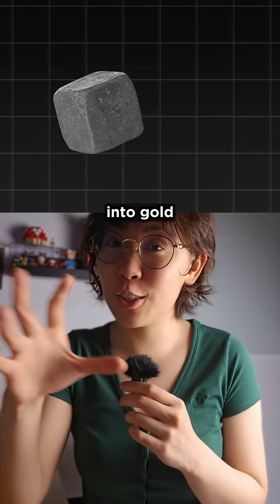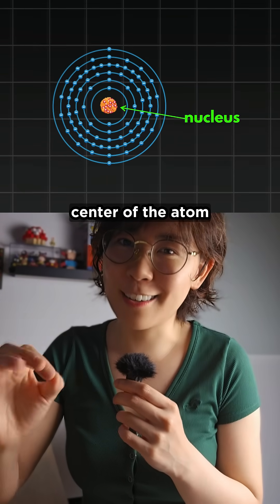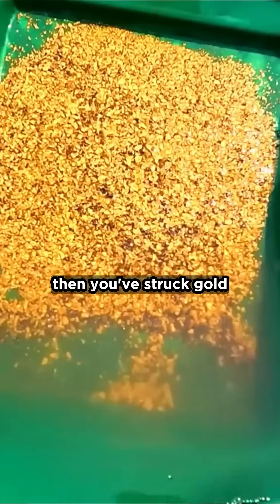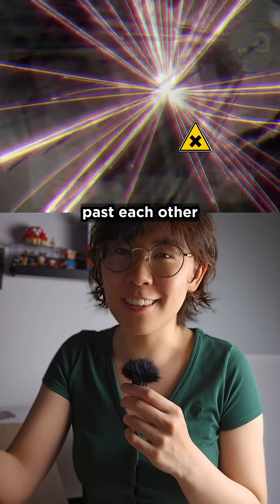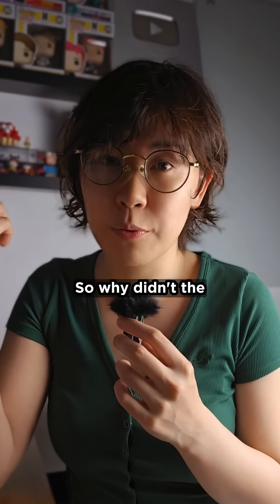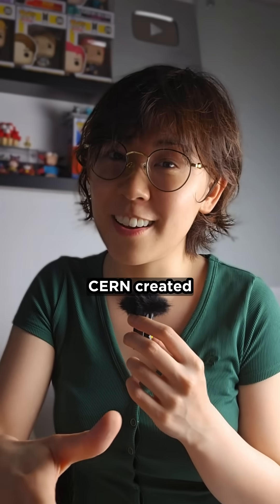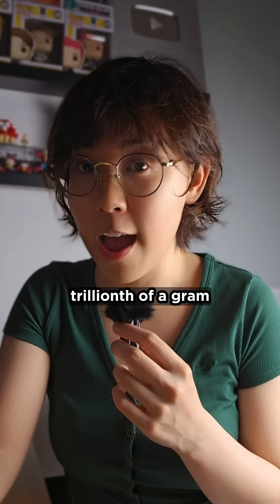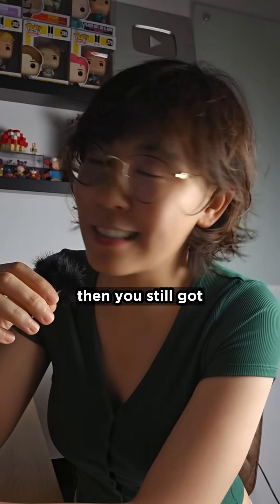How CERN Turned Lead Into Gold!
Scientists at CERN used the Large Hadron Collider to do something like modern-day alchemy: they briefly turned lead into gold. By accelerating lead atoms together in near-miss collisions at nearly the speed of light, they knocked off just enough protons to create gold atoms. These gold atoms didn’t last long, though ... they fell apart almost instantly. But the experiment showed how precise and powerful the collider is. Though the amount of gold was tiny and unstable, the research helps scientists better understand how elements can change in extreme conditions, similar to what happens in space.